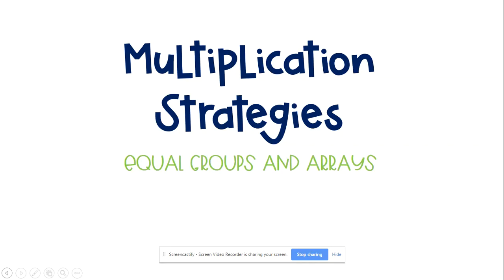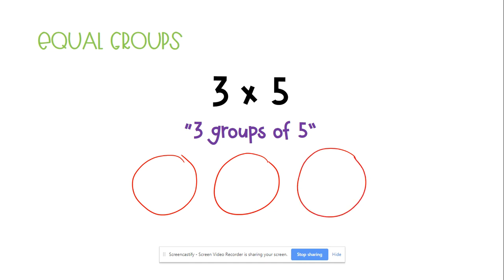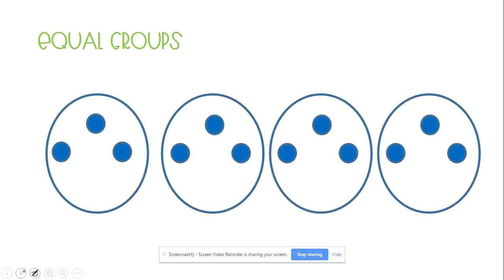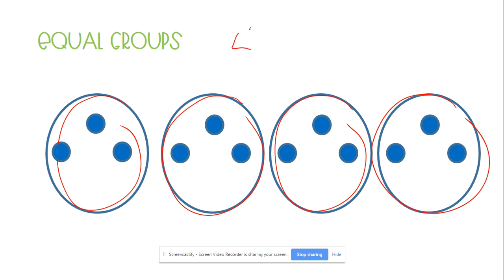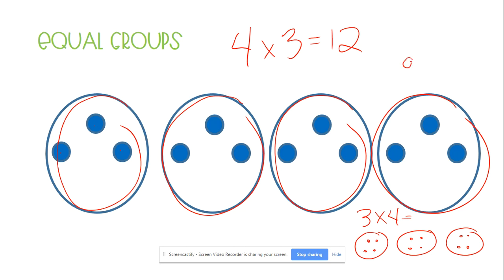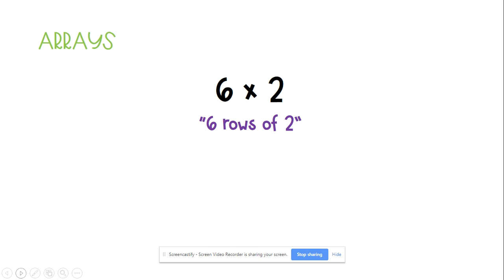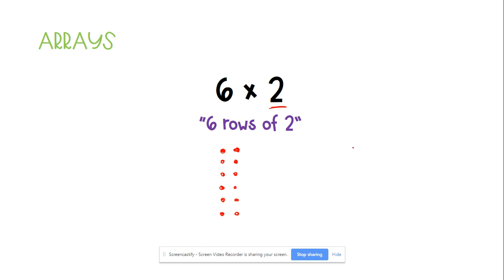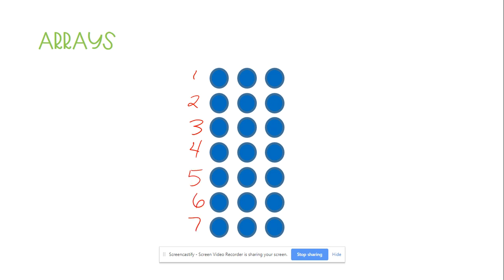Equal Groups and Arrays